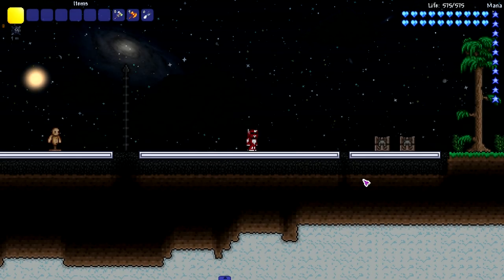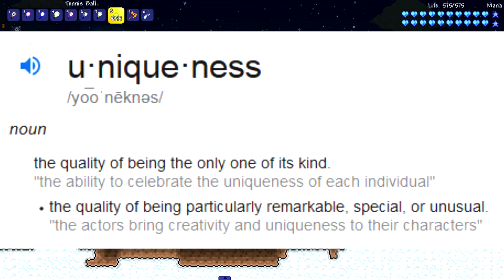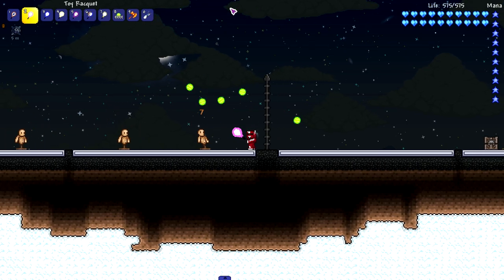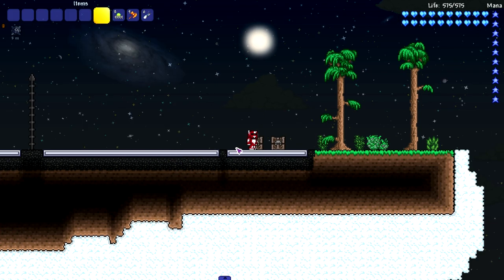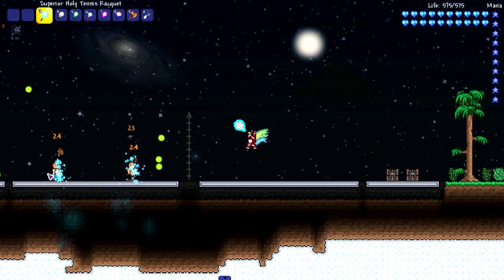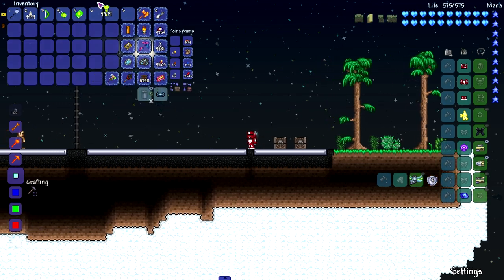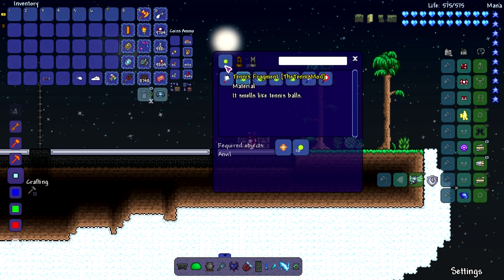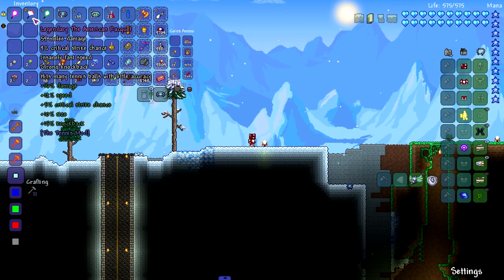What if Tennis was in Terraria??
Wii would like to play.

Check out the Tennis mod on the Tmodloader In-game mod browser! -

Shout out Pootis for helping with the thumbnail!